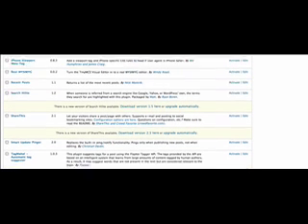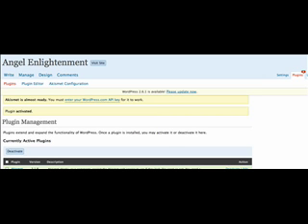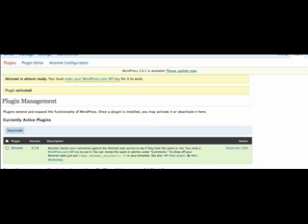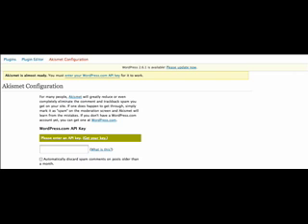Blogging for Profits 2: Suggested Wordpress Plugins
Wordpress Plugins are great and there are tons of them. In this video Steve Pohlit demonstrates a number of his favorites as well two must have Wordpress Plugins one of which is a plugin to backup your blog